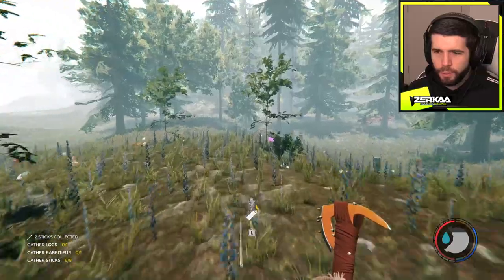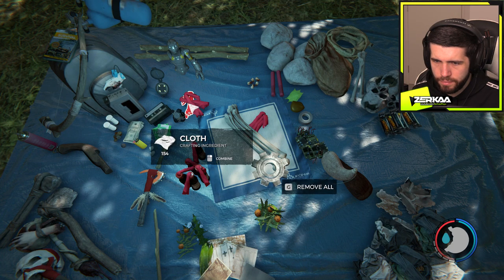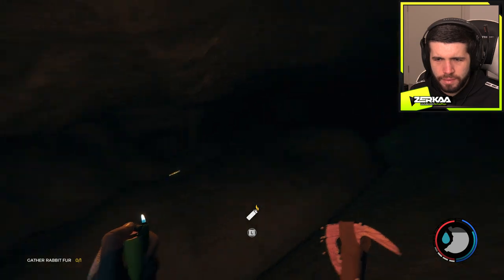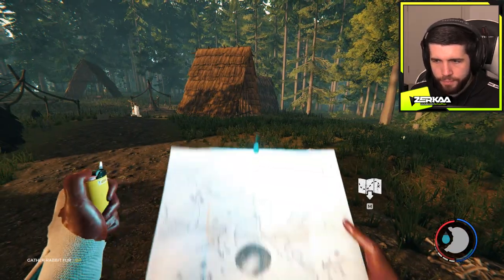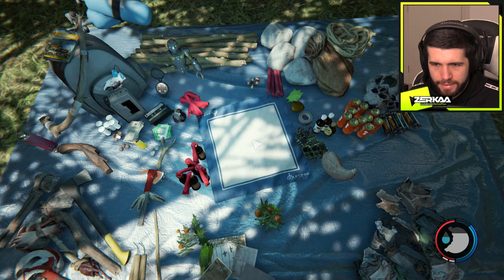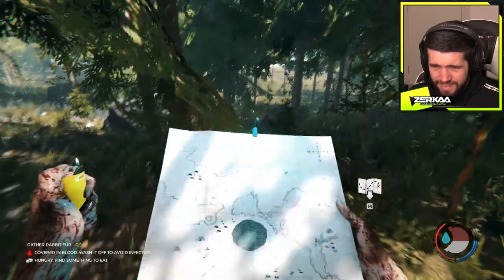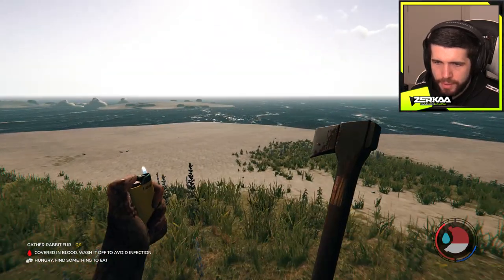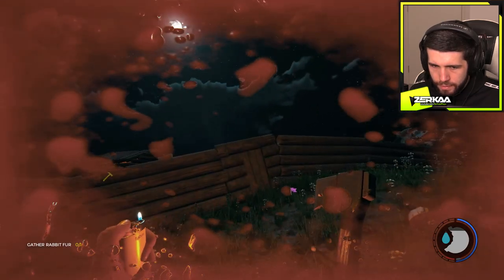We Found The Modern Axe! *Best Axe* (The Forest #8)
Artists: Shystie feat. Jme & Double S
Producer: Elicit